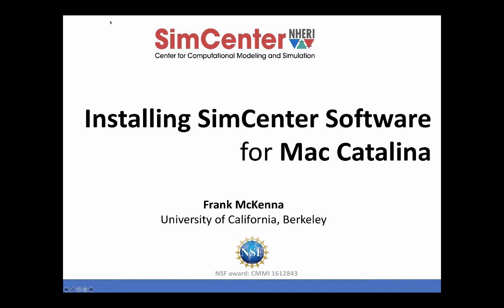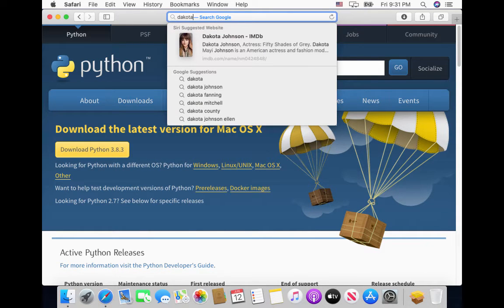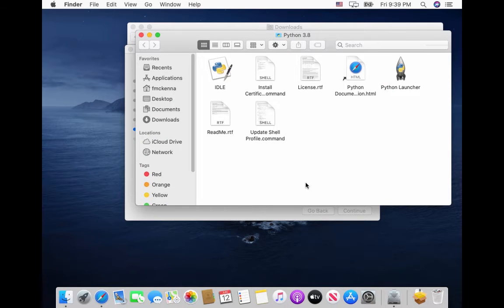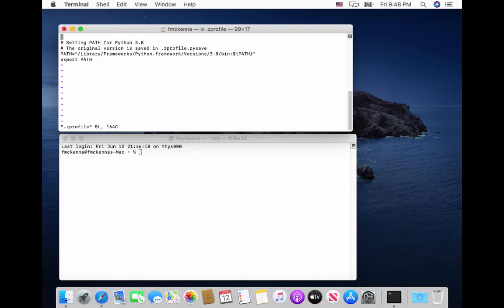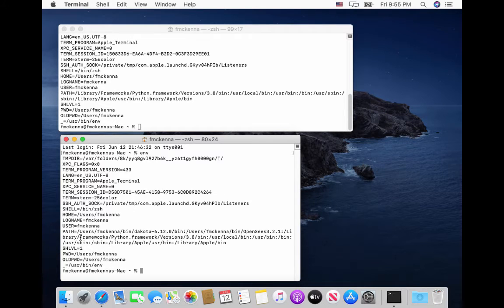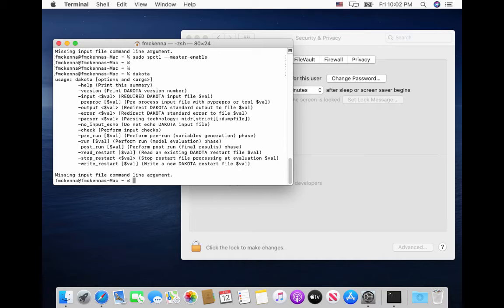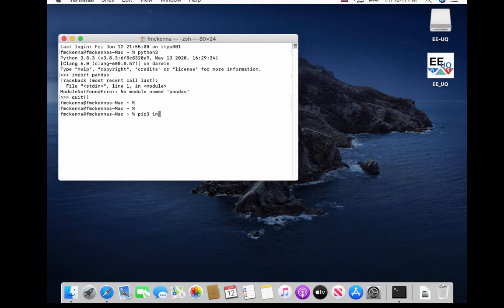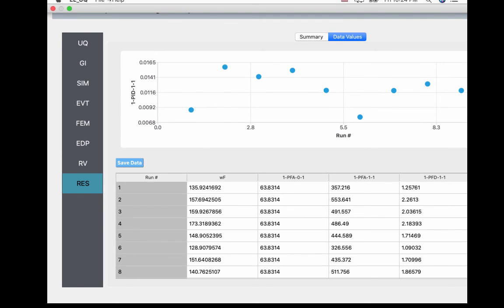Mac Install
Installation instructions for SimCenter Applications.